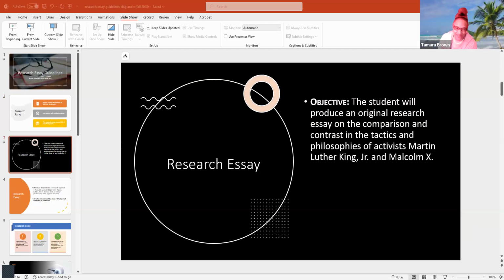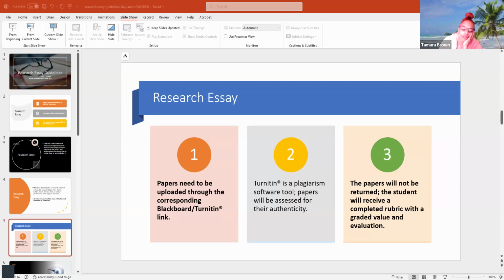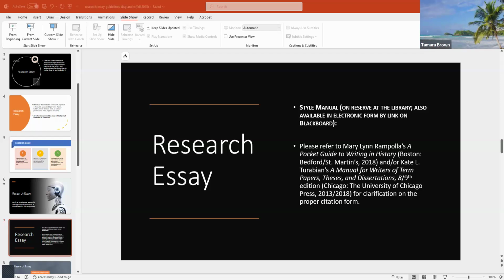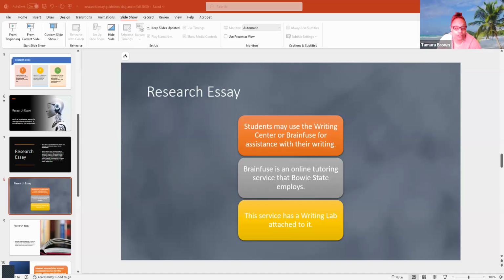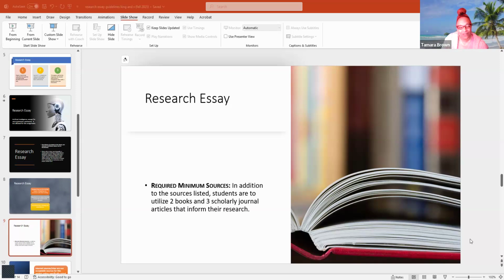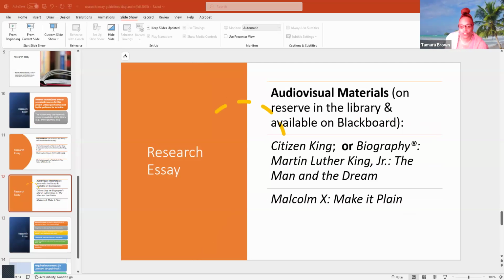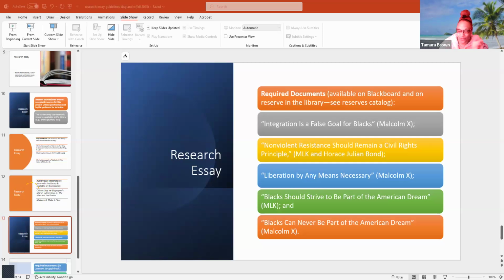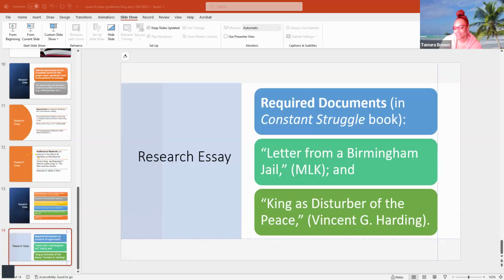hist 115 research essay orientation fall 2025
Orientation for research essay on MLK and Malcolm X